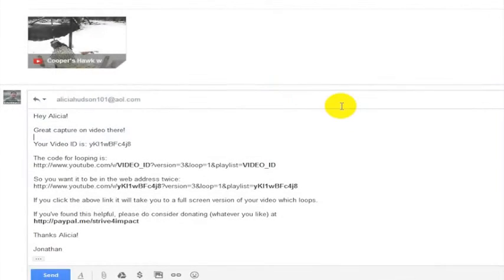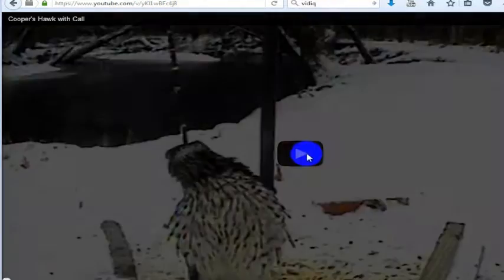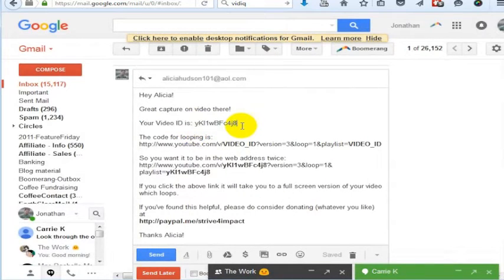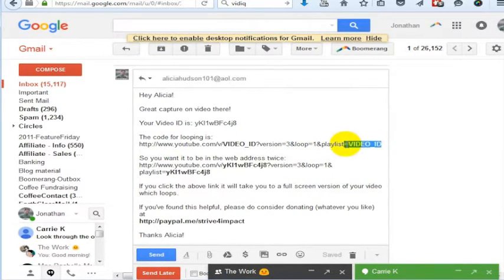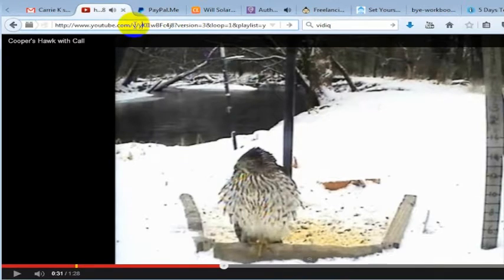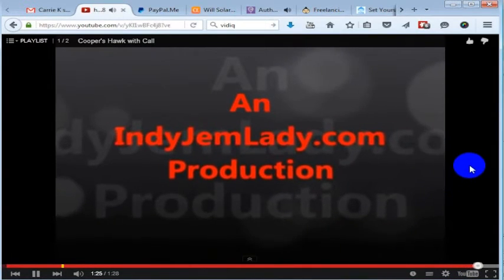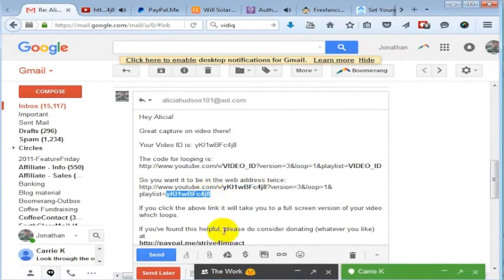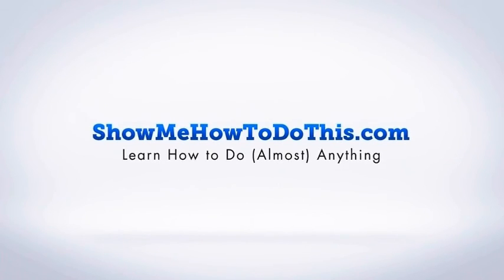How To Loop Youtube Videos: 2016 Update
In the link above, you just put your YouTube video ID for the video you want to repeat, where it says VIDEO_ID.